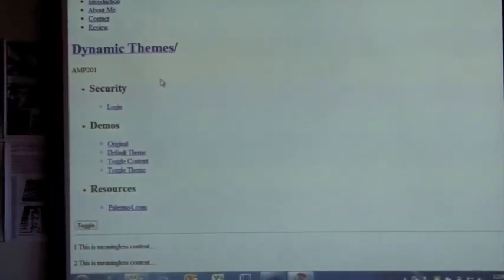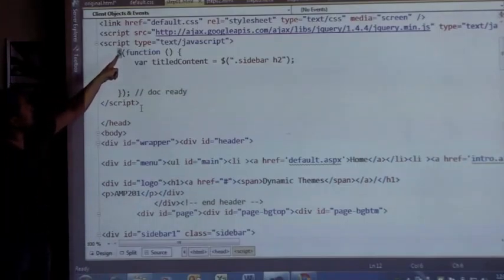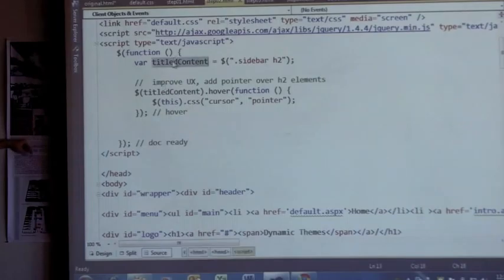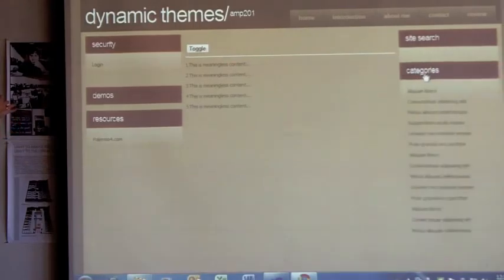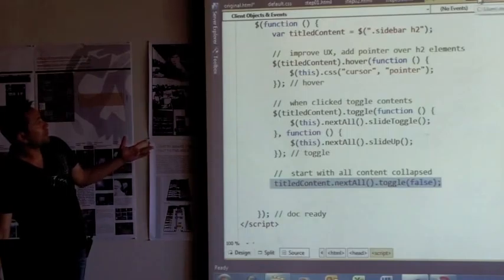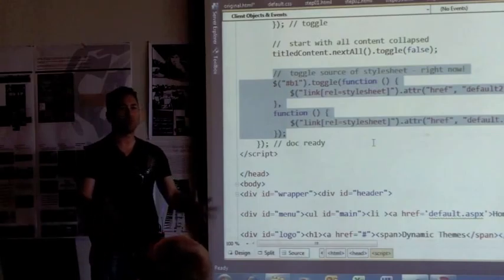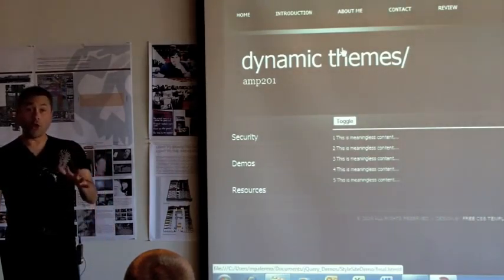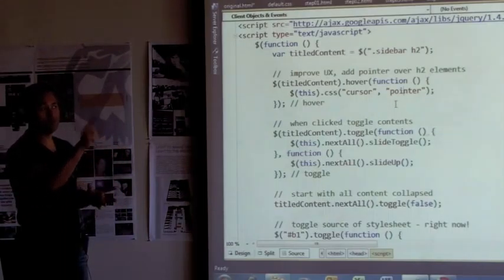Dynamic jQuery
Mike Palermo walks viewers through Dynamic jQuery.

Gangplank brownbag - 2011